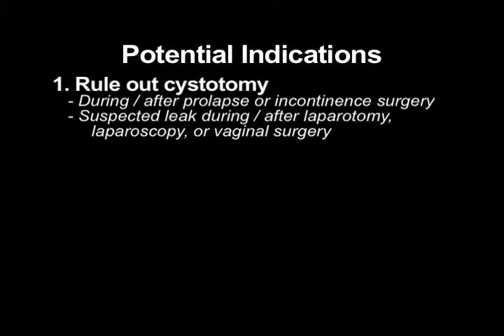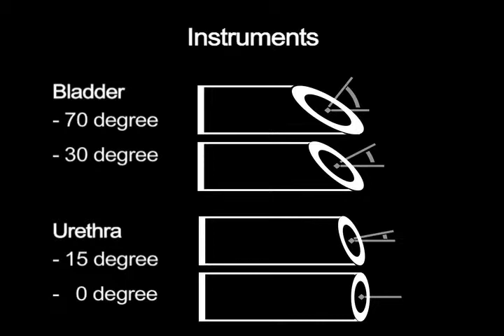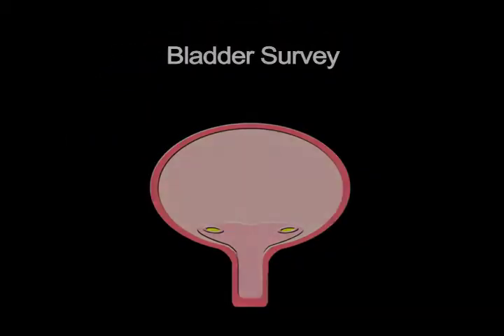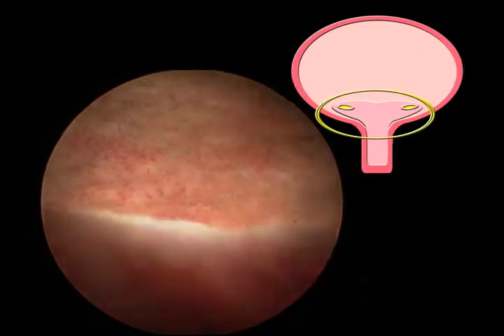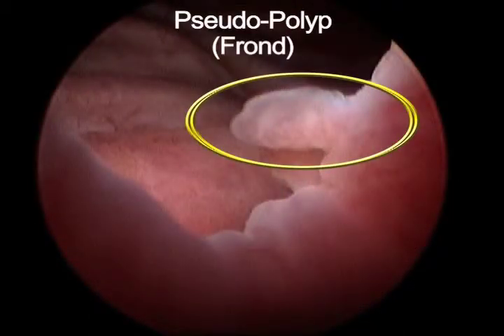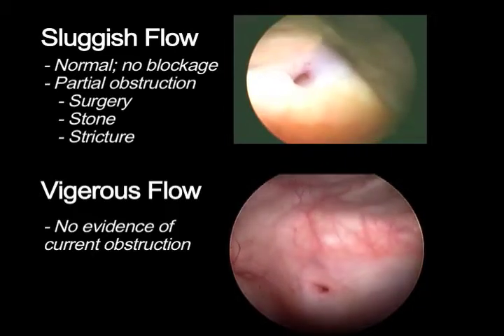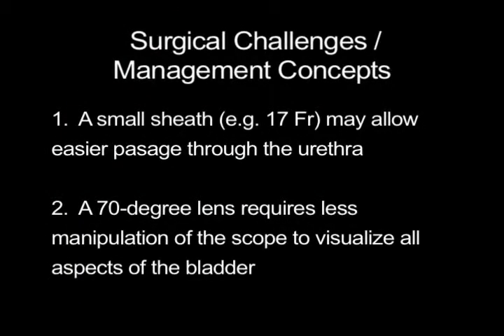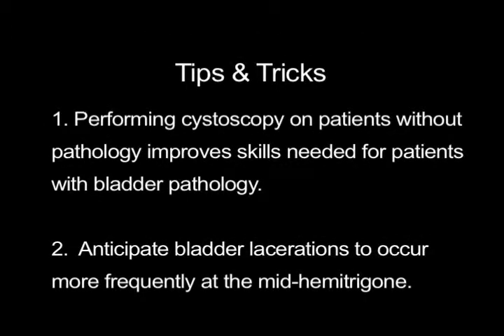Diagnostic Cystoscopy.mov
Video by Peter Lotze - not for general distribution / viewing without expressed permission from authors. Copyright, 2010, 2011